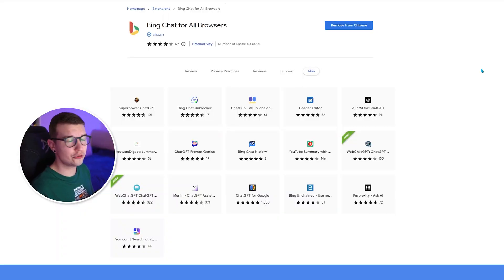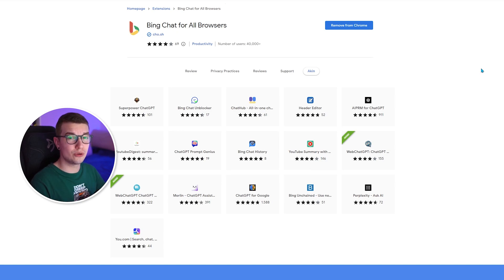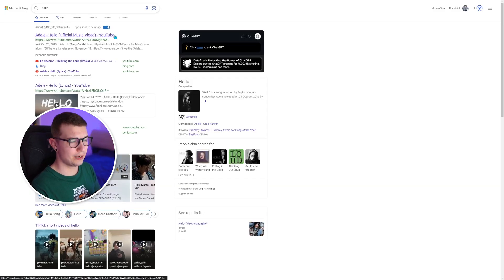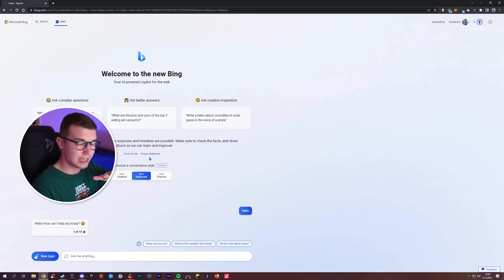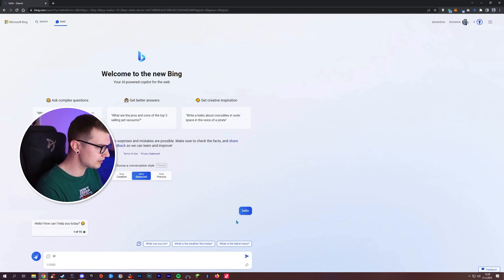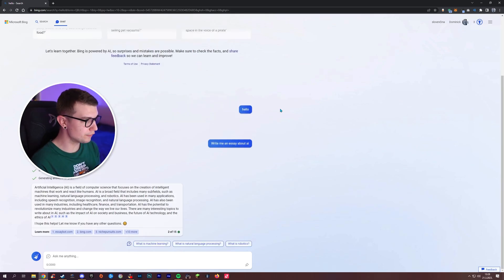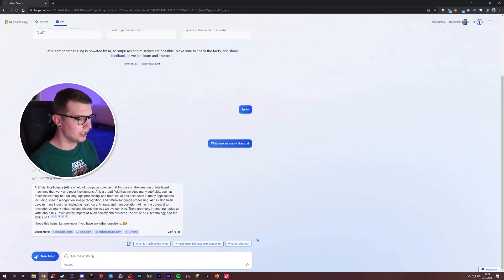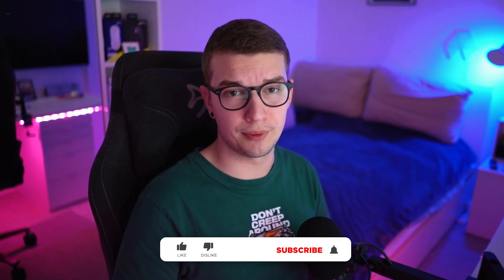Use Bing AI (GPT-4) on Chrome & Firefox *NO EDGE NEEDED*